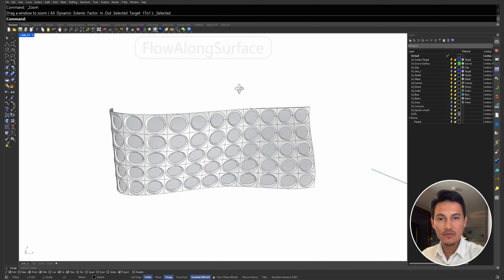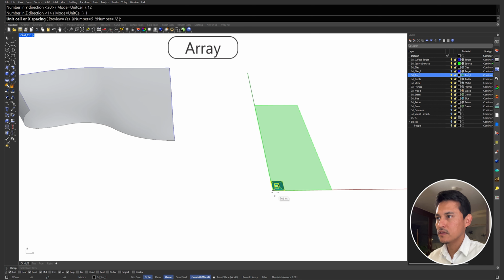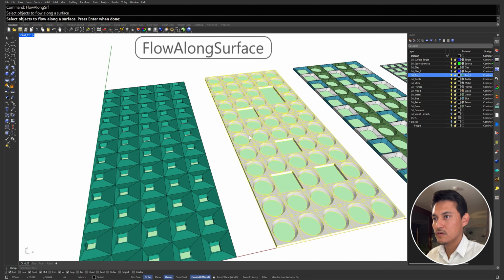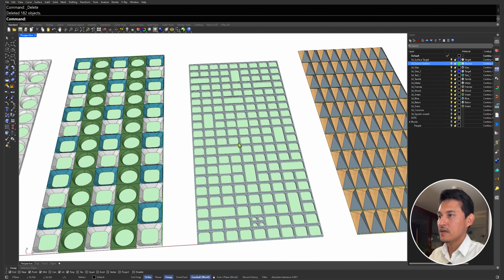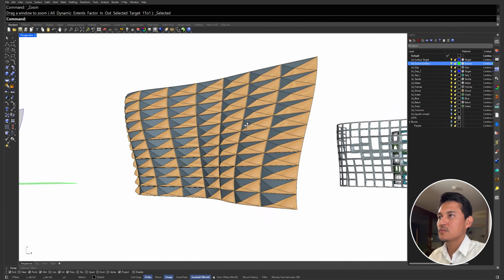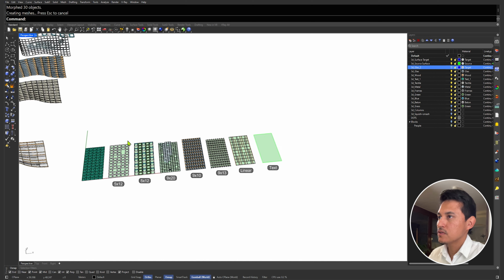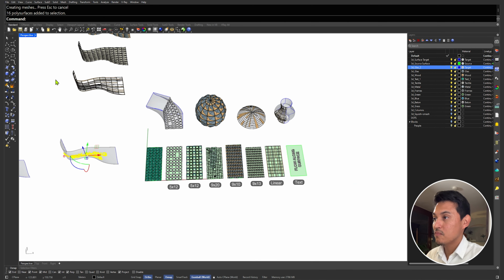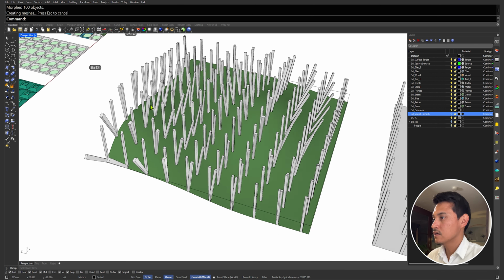Learn paneling in Rhino like a pro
Rhino3d/Tutorial:
Learn to use Flow Along Surface in Rhino3d with various examples.